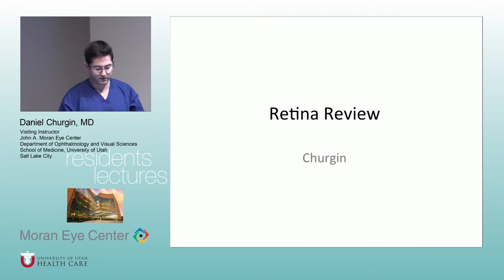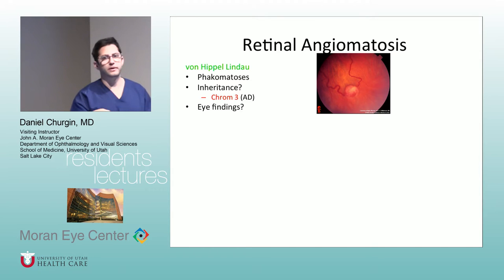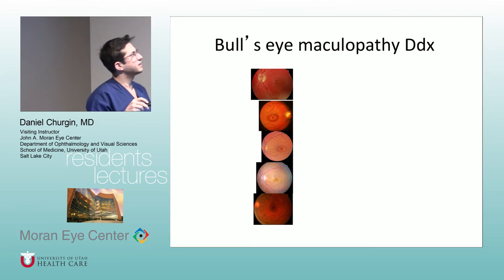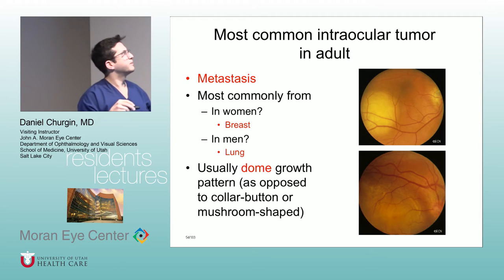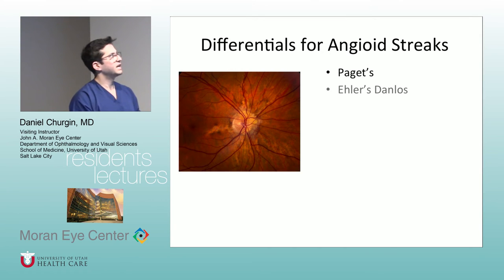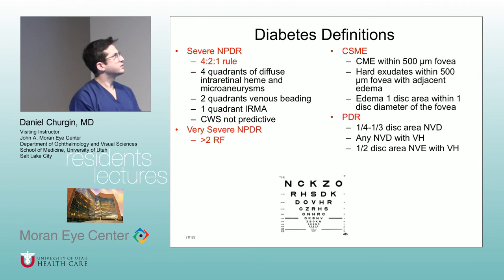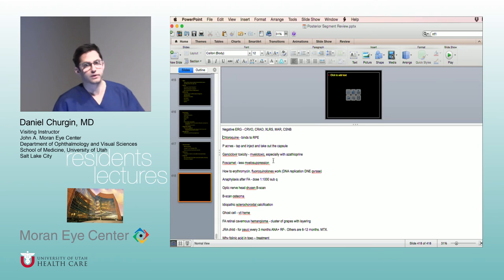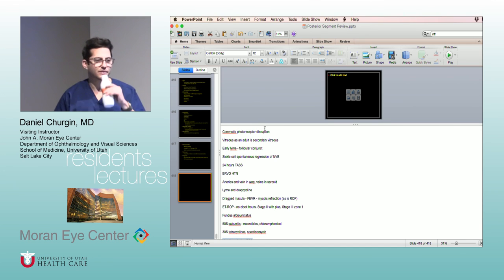OKAP 02 13 17 Daniel Churgin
Title: OKAP
Author: Daniel Churgin, MD, Department of Ophthalmology and Visual Sciences
Date: 2/13/20017